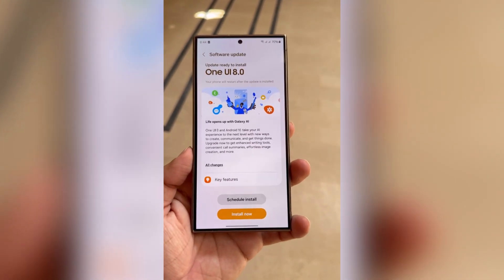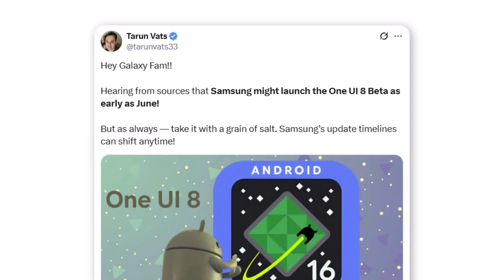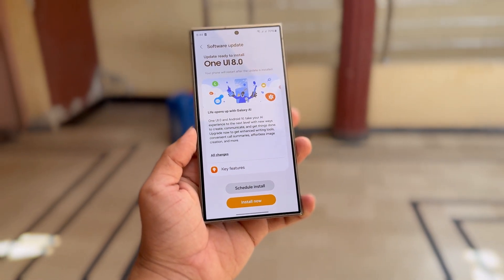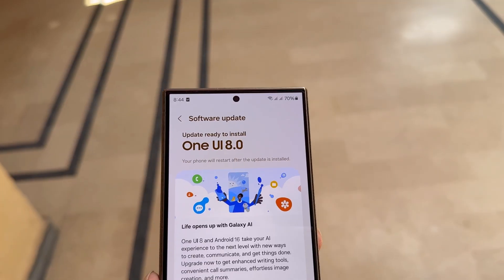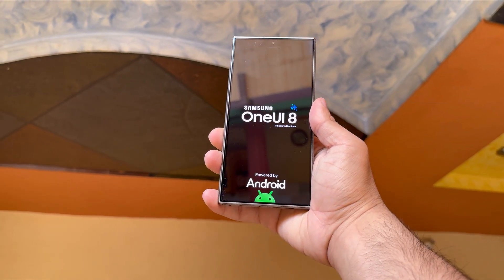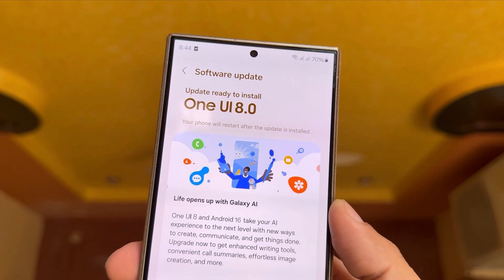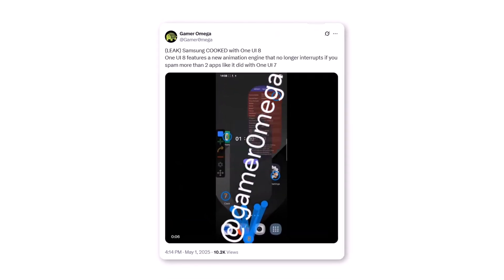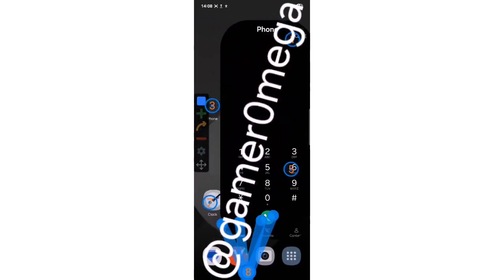Samsung One UI 8.0 Beta Android 16 - OFFICIAL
Samsung One UI 8 beta could arrive as early as June, bringing Android 16 and early fixes.
Meanwhile, many users still struggle with One UI 7 issues.

PEACE!!